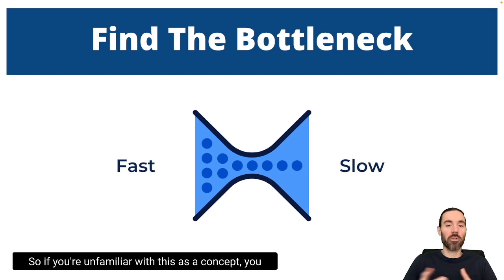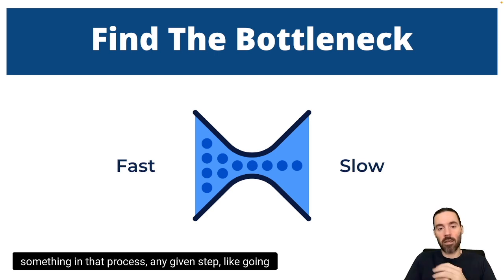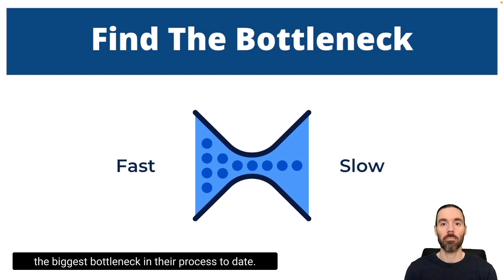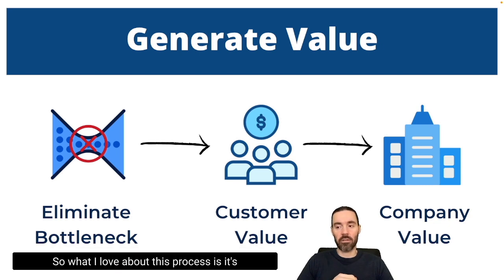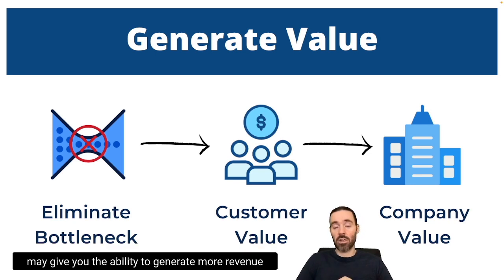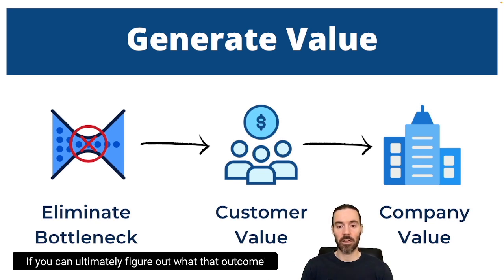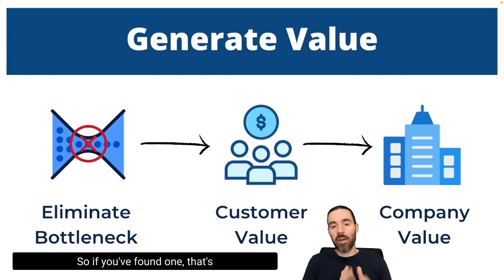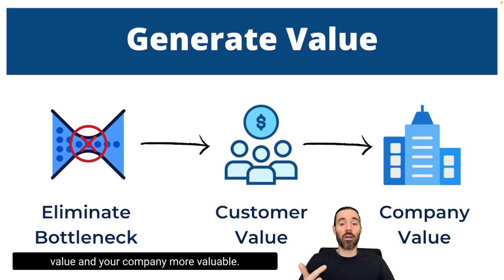Improve The ROI Of Your Product Development Process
Most product development processes don't consider ROI, but it's probably the best way to improve the effectiveness of this process for your product company.

Let's talk about how to find your customer's bottleneck and what that means for providing them and your company with more value.

If you want to reach product-market fit faster, sign up for my free 5 day email course